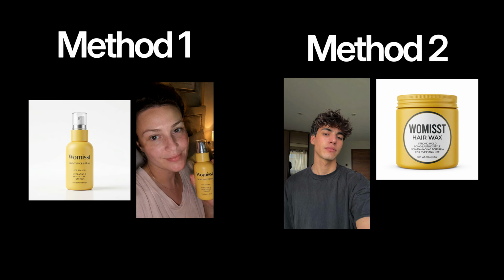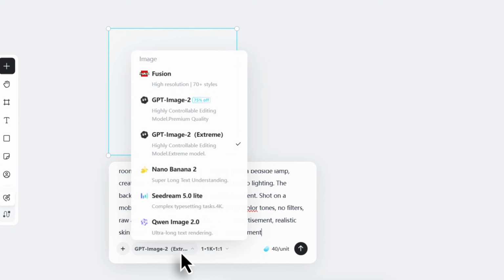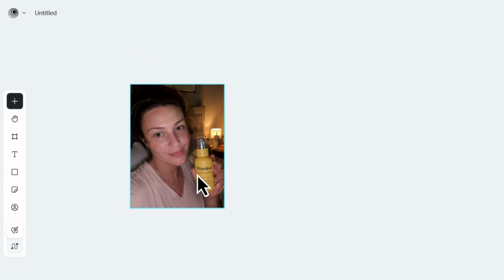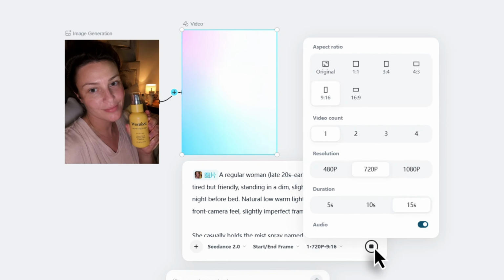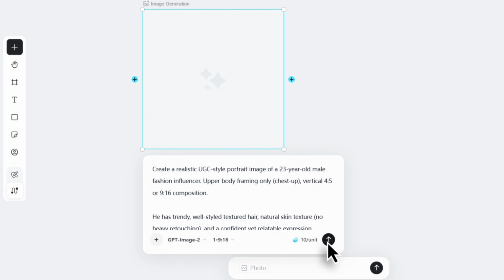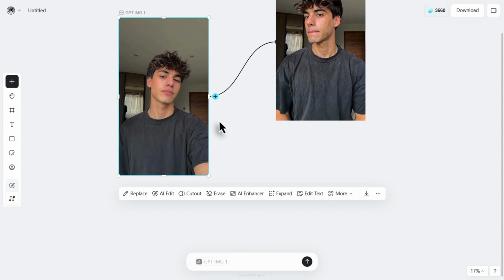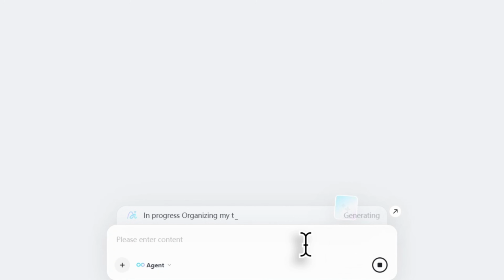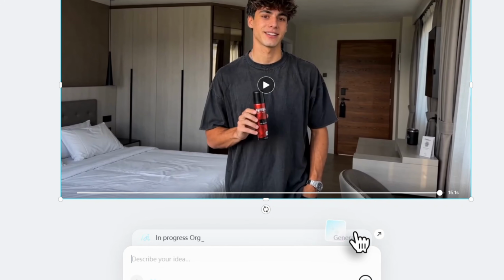How to Make UGC Ads with AI ( Seedance 2.0 x Insmind )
In this video, I will show you how to make AI UGC ads using AI tool like Seedance 2.0. You will learn how to create product videos step by step without needing a camera or real actors. This method is easy and beginner-friendly. If you want to make ads for your brand or for clients, this tutorial will help you get started quickly.